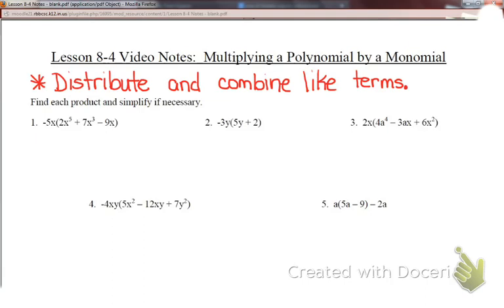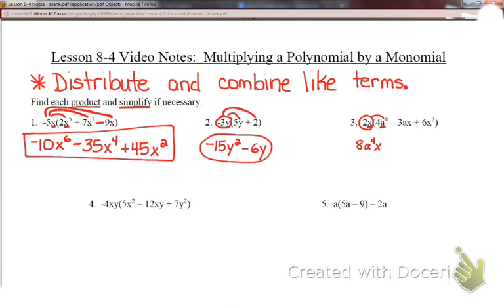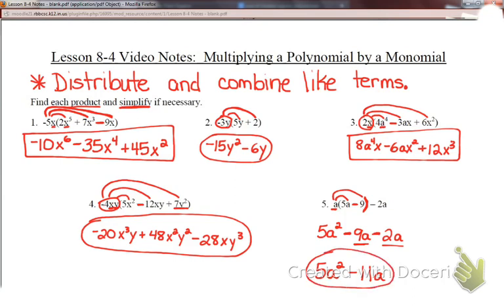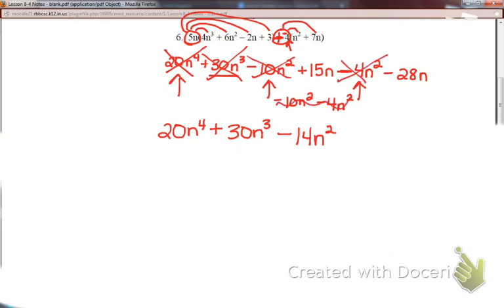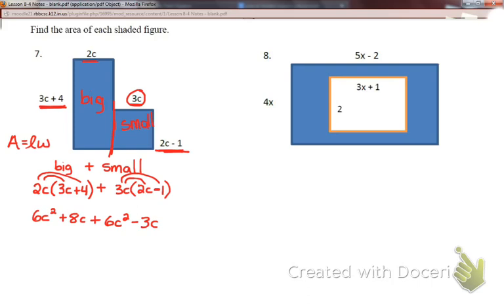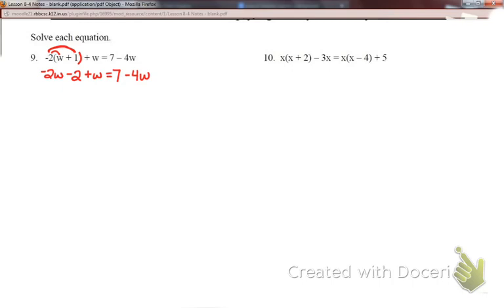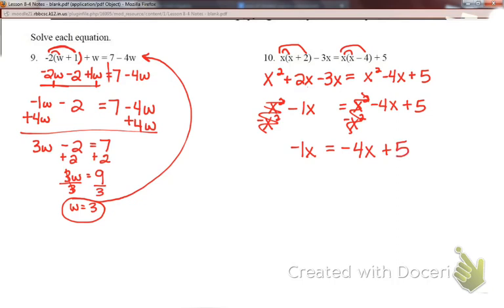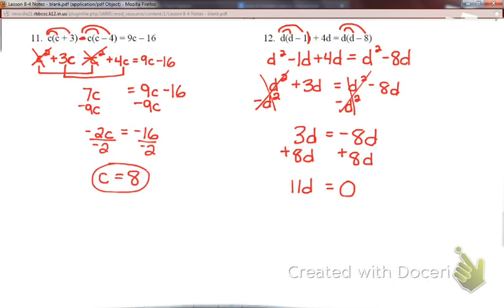Lesson 8-4 Multiplying a polynomial by a monomial